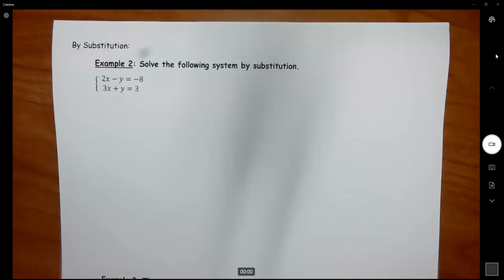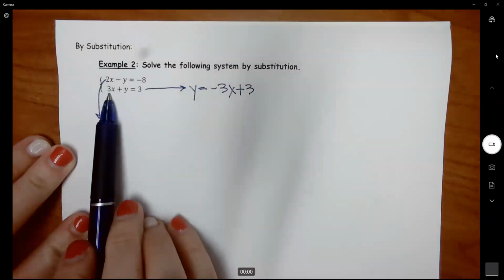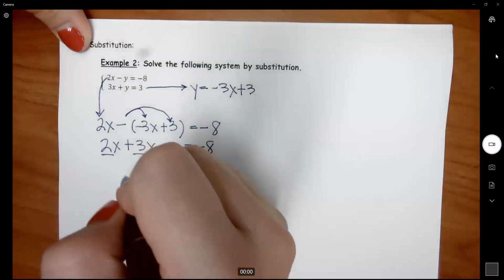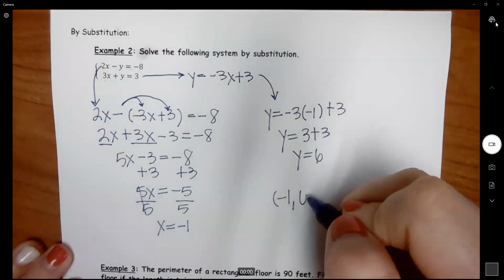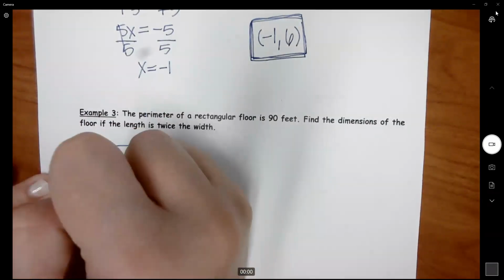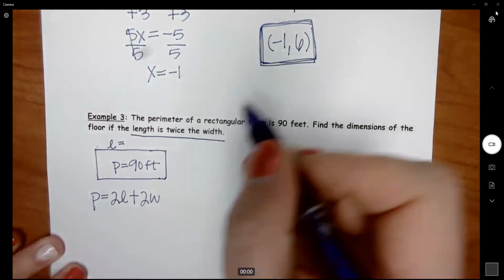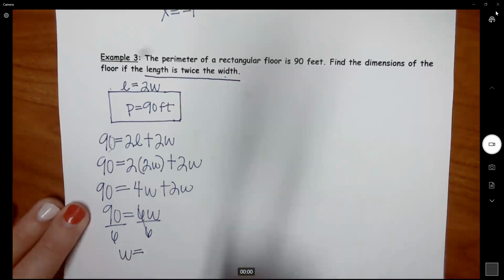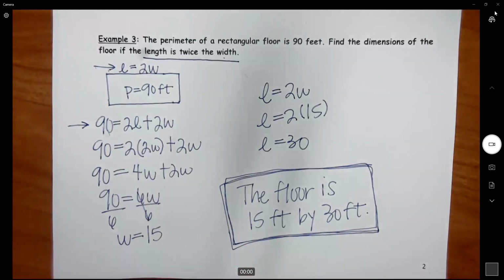Solving Systems of Linear Equations by SUBSTITUTION (old)